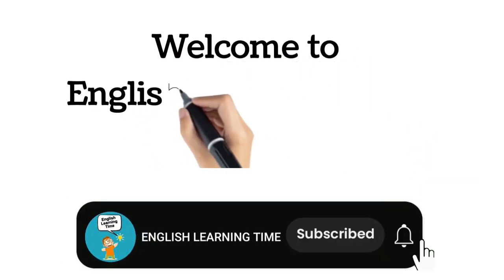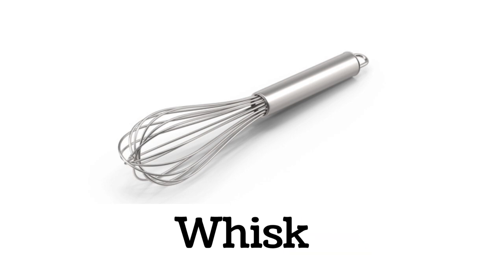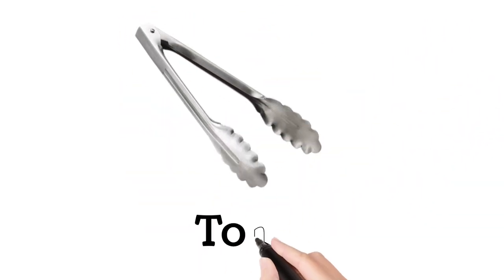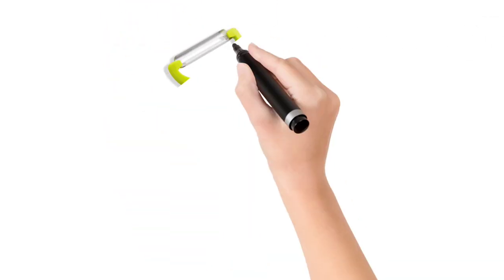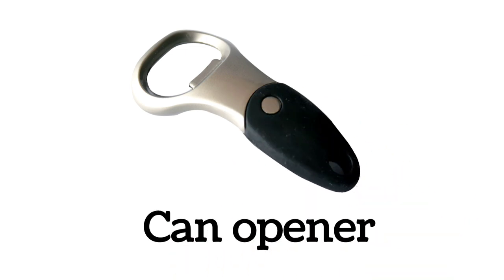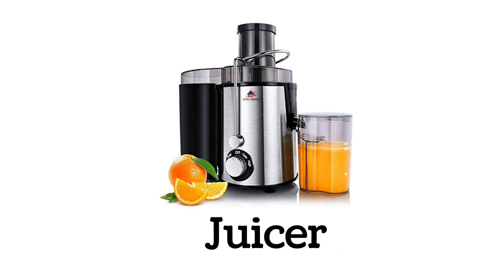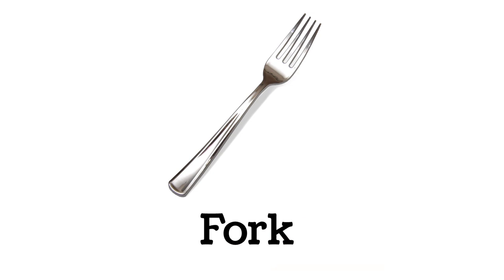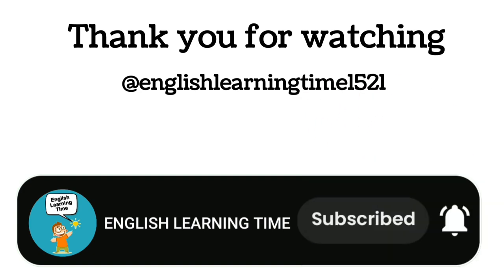Kitchen utilities | Daily use Vocabulary